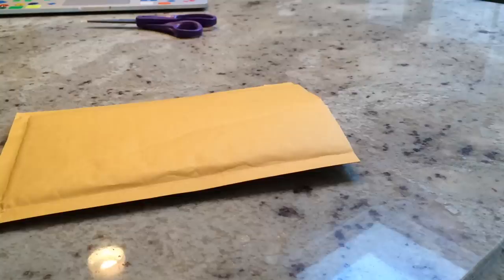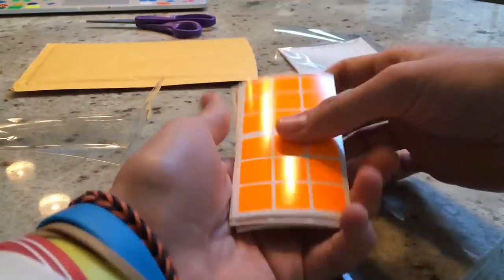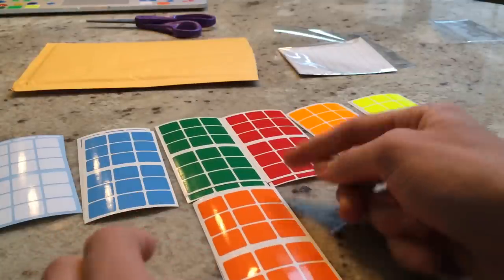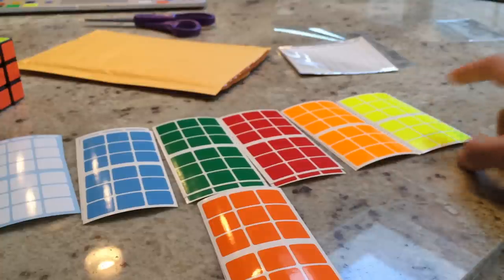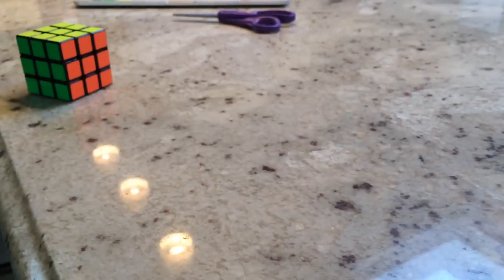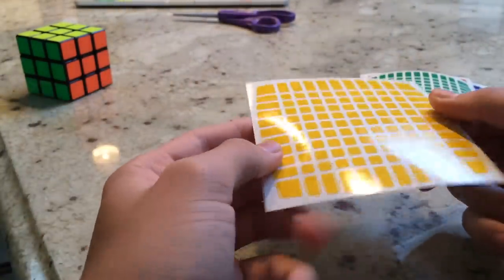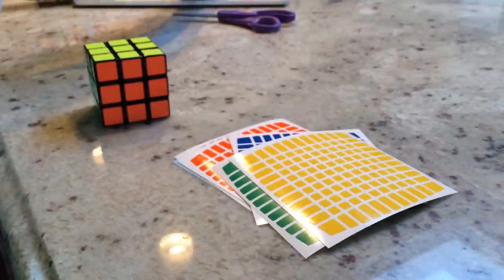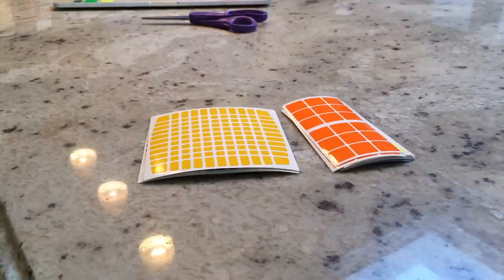Cubesmith Unboxing #3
Letters: TGIF
Comment the best two word phrase using those letters! The funniest one gets a shoutout in my next video! Try your best!

Skype: sweetishear101
Oovoo: kingmathyall

tehcubedude

Favorite APPROPRIATE phrase from last video:
User: Luke Cubes
Phrase: Zebras is brown

Favorite INAPPROPRIATE phrase from last video:
User: Quentin Catrambone
Phrase: Zucchini in butthole